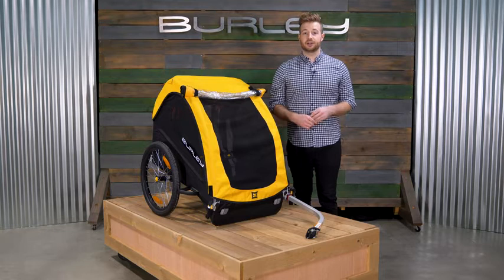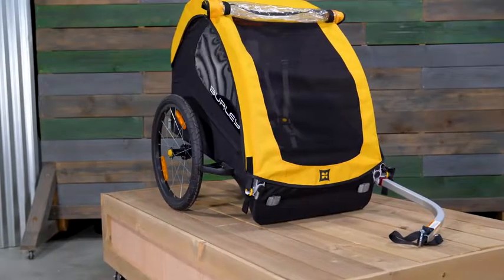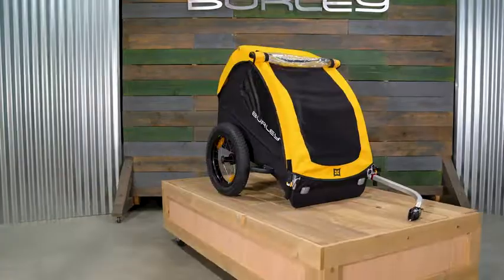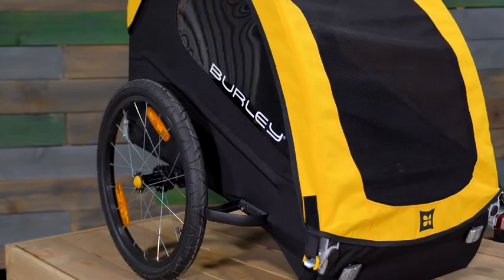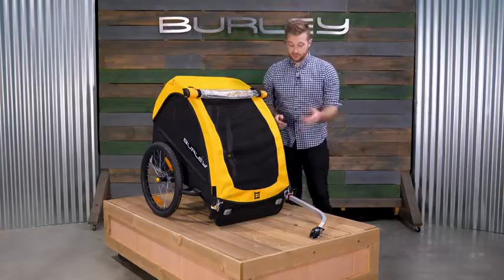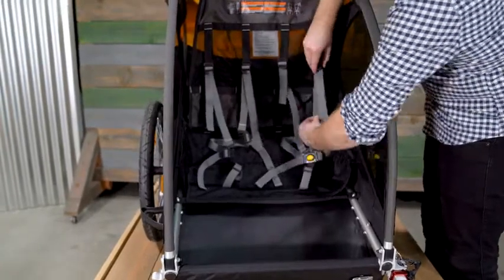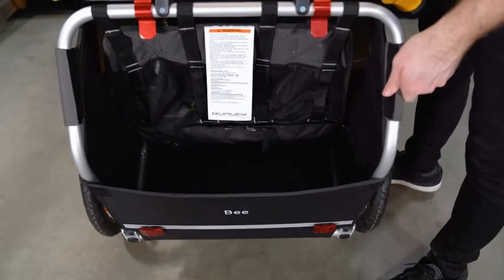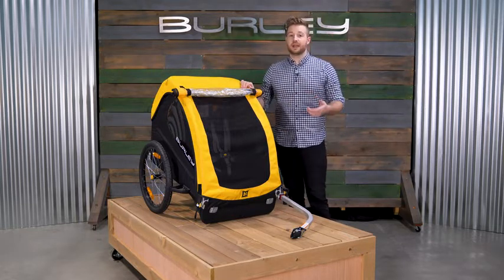Where to buy Bicycle Trailers for touring online| Best Bicycle Trailers for Touring on sale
5 Best Bicycle Trailers for Touring on Amazon
1. Retrospec Rover Hauler Cargo Bike Trailer
2. Schwinn Day Tripper Cargo Bike Trailer,
3. Burley Flatbed, Aluminum Utility Cargo Bike Trailer
4. Schwinn Day Tripper Cargo Bike Trailer
5.  Retrospec Rover Hauler Cargo Bike Trailer

   Bicycle Trailers for Touring special
bargain Bicycle Trailers for Touring
discontinued Bicycle Trailers for Touring
discount Bicycle Trailers for Touring
    Bicycle Trailers for Touring promo